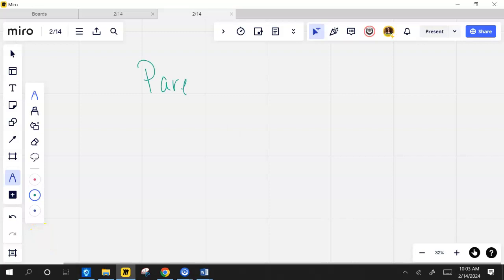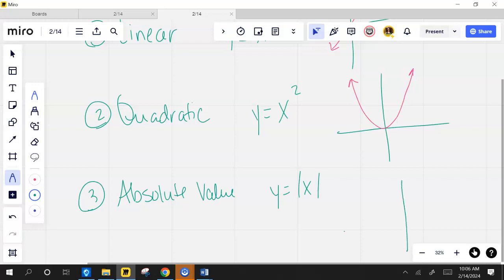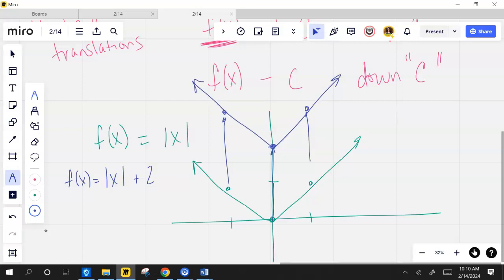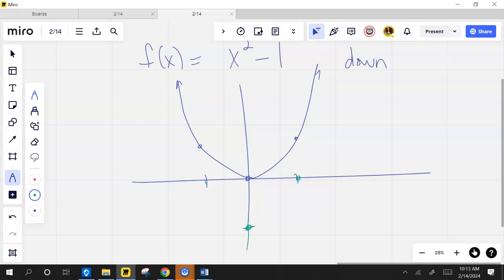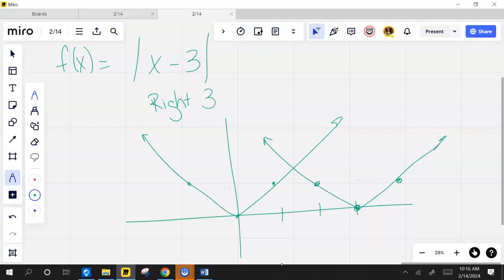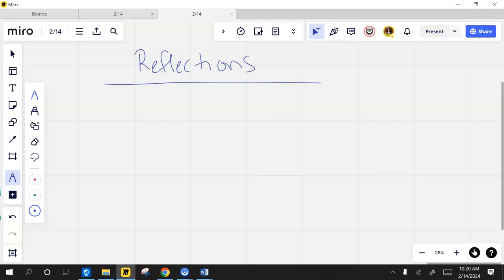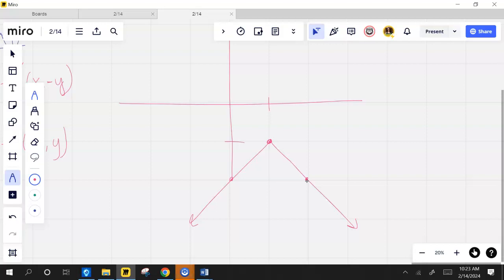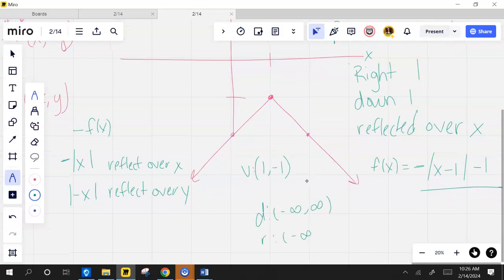Intro to transformations